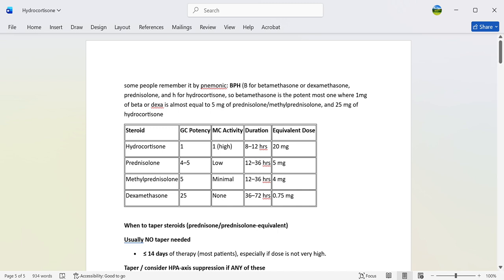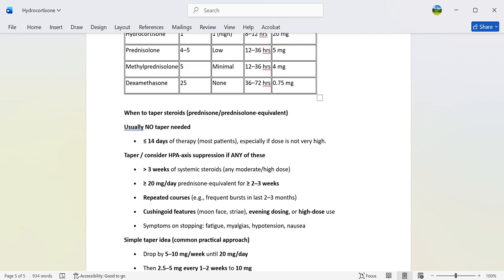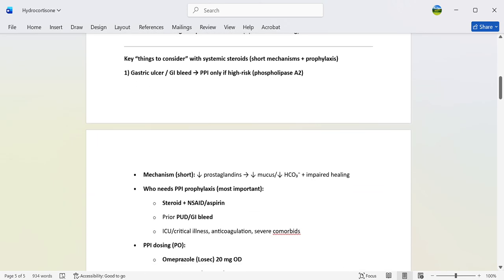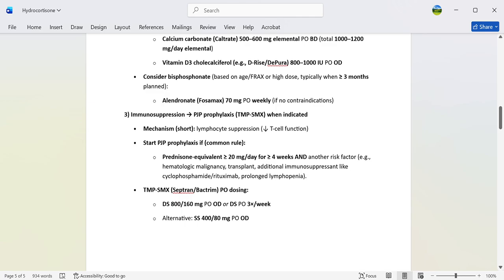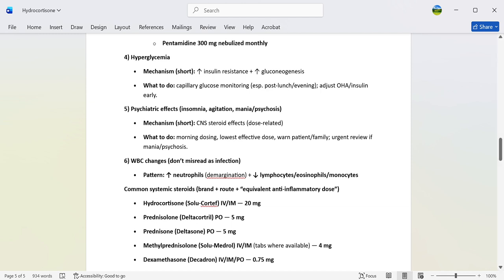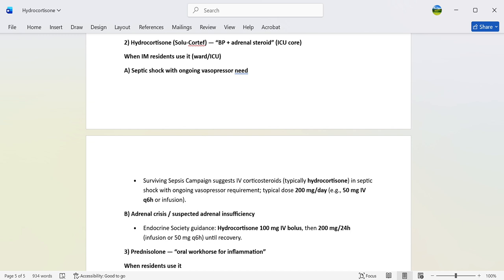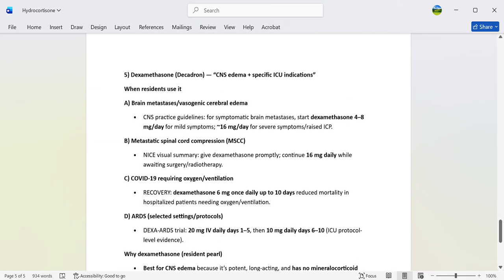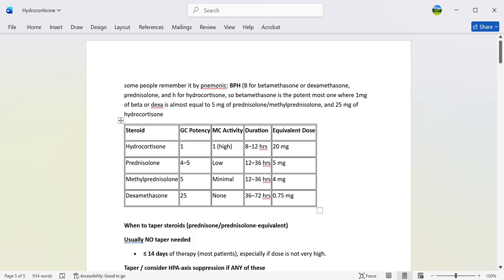Commonly Used Steroid Agents on the Medicine Floor